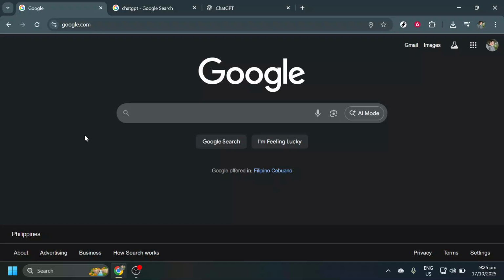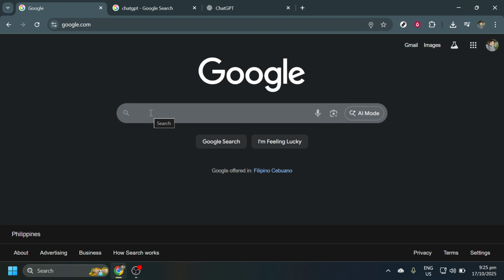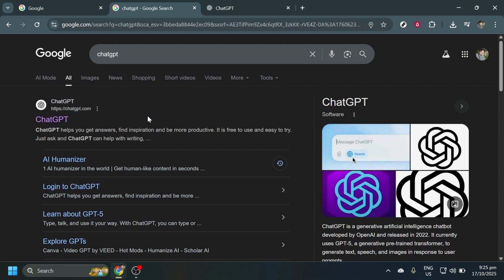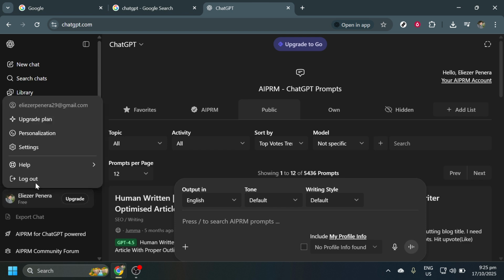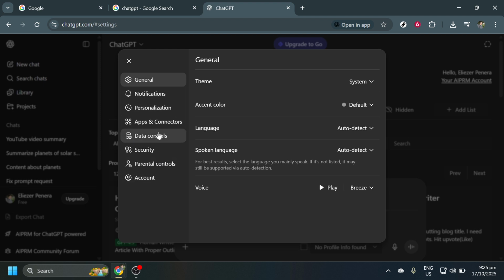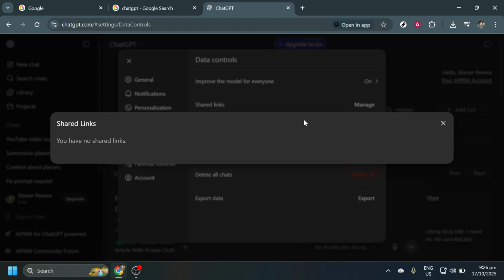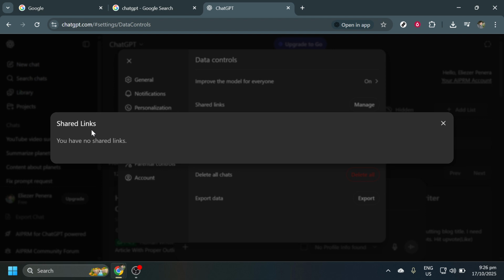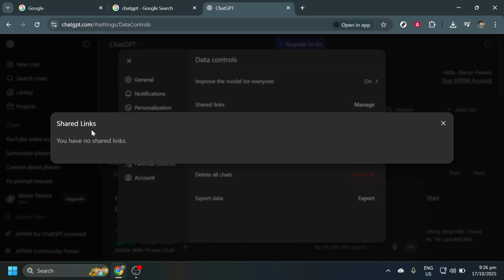How to View Shared Links in ChatGPT (FULL GUIDE 2025)